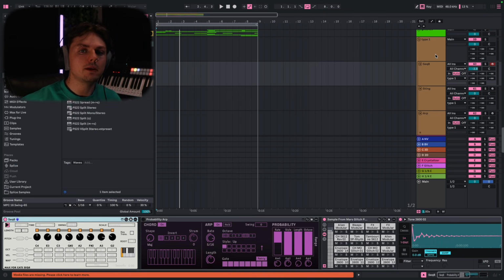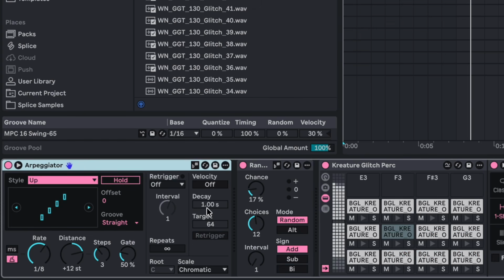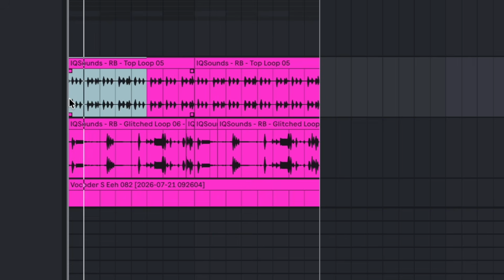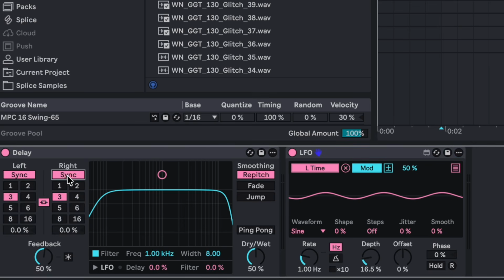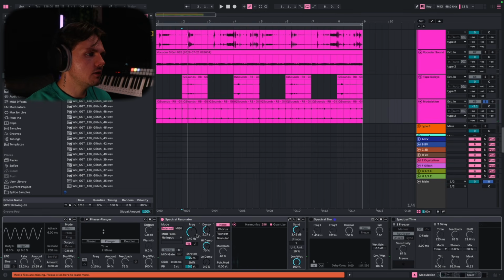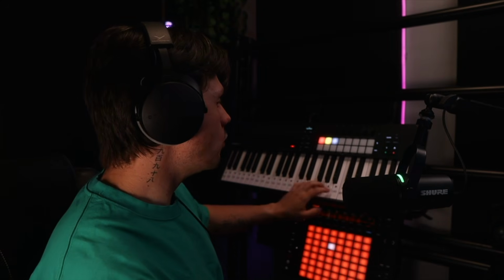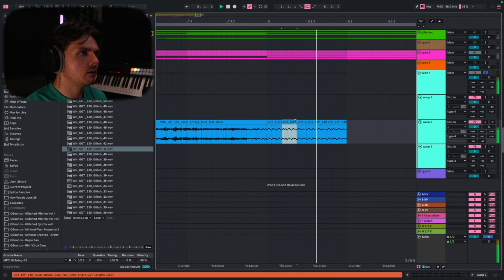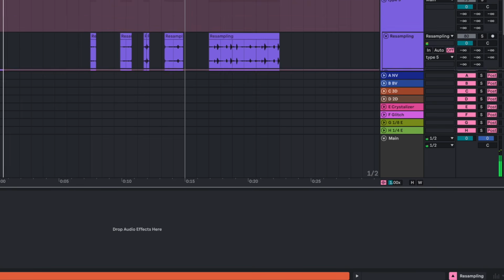How To Make Minimal/ Deep Tech Glitchy Percussion.